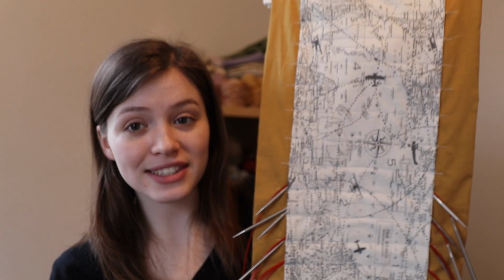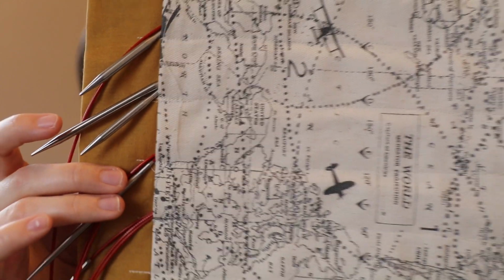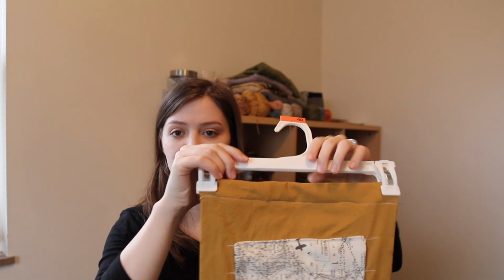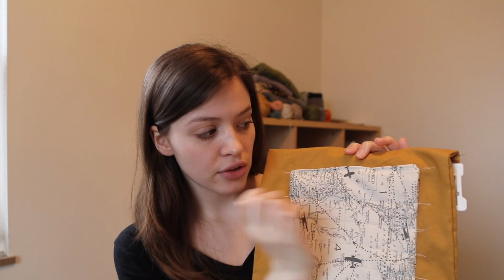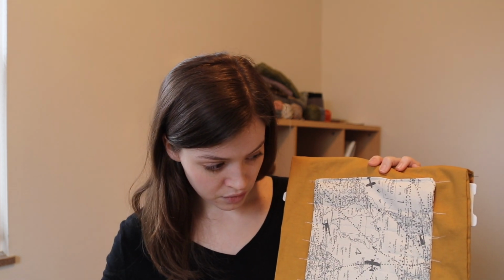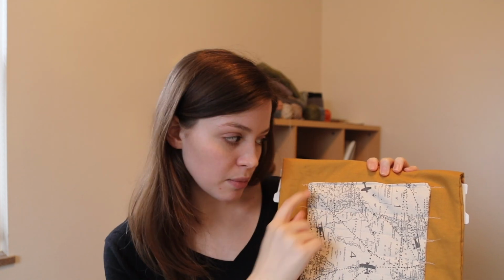Circular Knitting Needle Organizer - Tutorial/Recipe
This is just a really simple recipe/tutorial for how I made this circular knitting needle organizer. I am probably below a beginner sewist, so you don't have to have a lot of experience to make it and it cost me less than $10 to make!